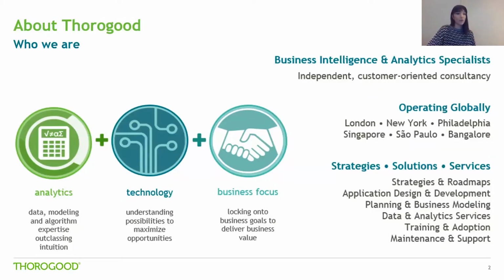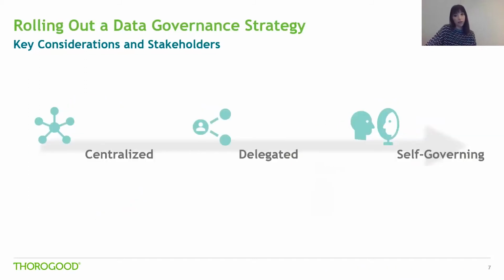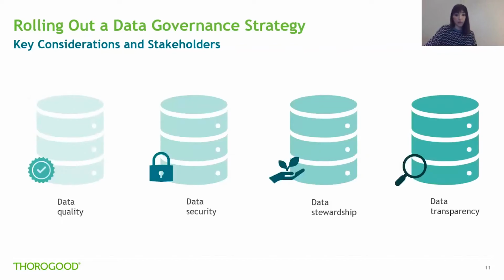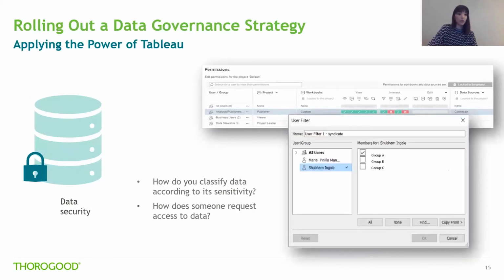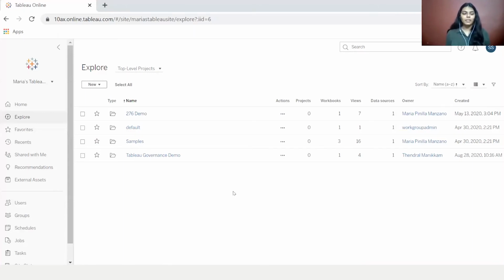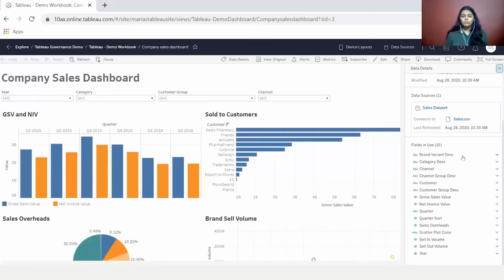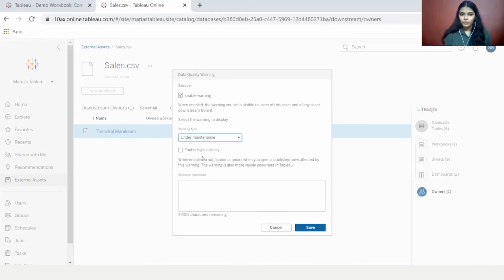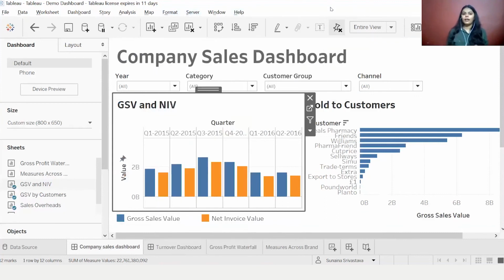Governing your data with Tableau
As organizations grow, so too does their data and with it the need for secure, trusted, and shareable insights. With advances in modern data platforms, the flexibility of self-serve at enterprise scale and tight IT control are no longer mutually exclusive.

Trusted data, trusted content and shared responsibilities are what modern data governance brings to a company by defining a model that is available to everyone and that ensures data quality, content security, and consistency.

In this recorded webcast, Thorogood consultants Maria Pinilla Manzano and Sunaina Srivastava show how a good Data Governance Strategy takes into account the various data and security needs of stakeholders and harnesses the power of a platform that is flexible enough to cater to those requirements.

As a leader in this space, Tableau offers a compelling option to help you understand, analyze, and gain insights from data while attending to your company’s security requirements.